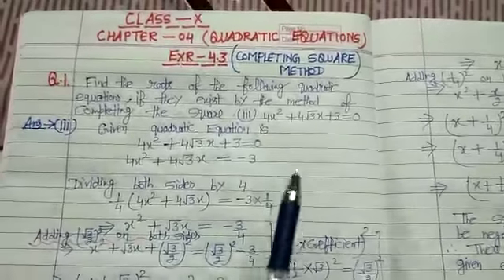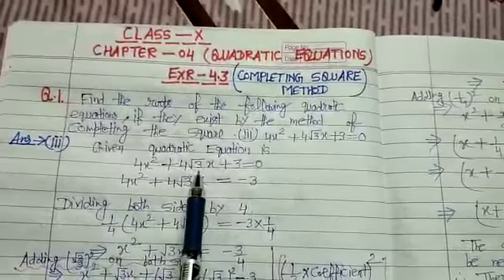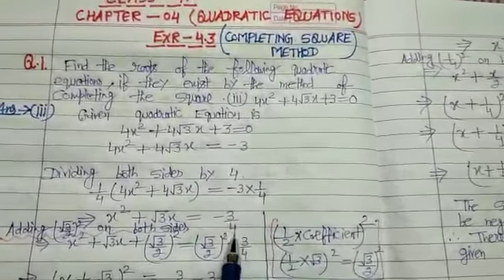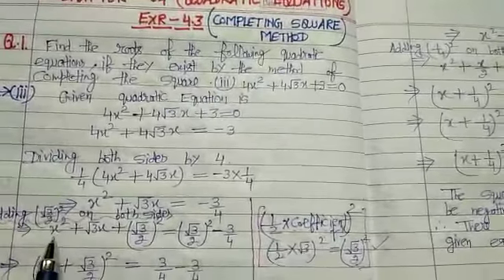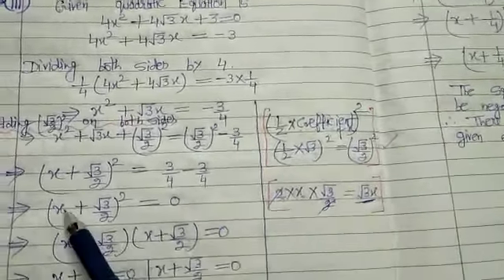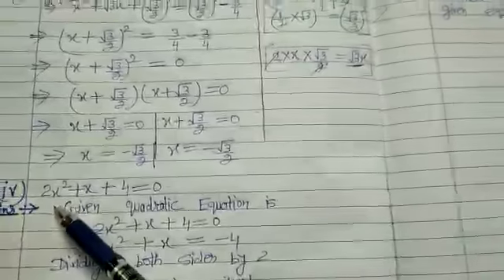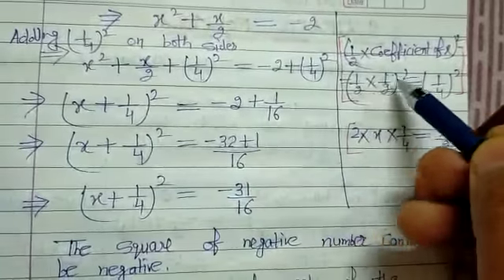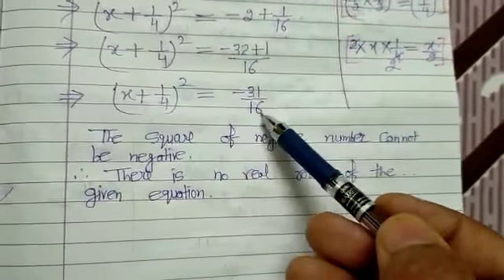COMPLETING SQUARE METHOD EXR 4.3 Q1 (iii) ,(iv) QUADRATIC EQUATIONS CLASS X NCERT